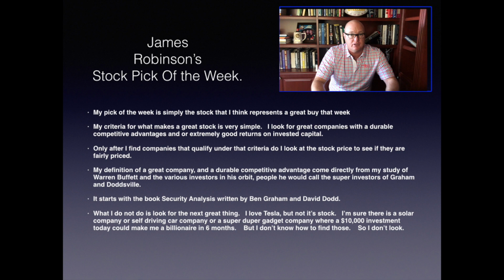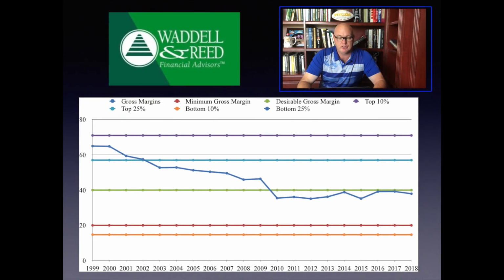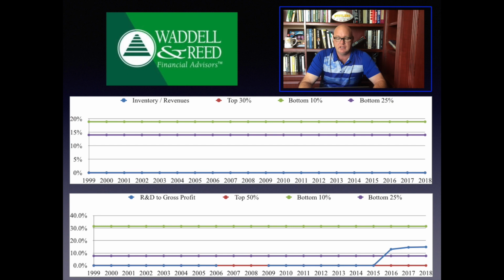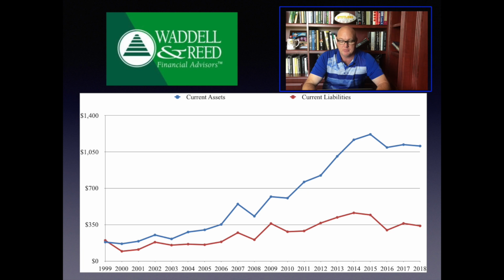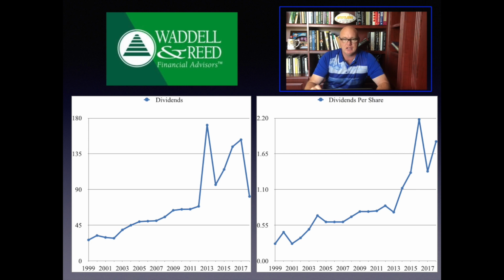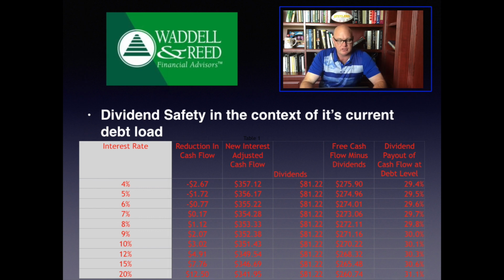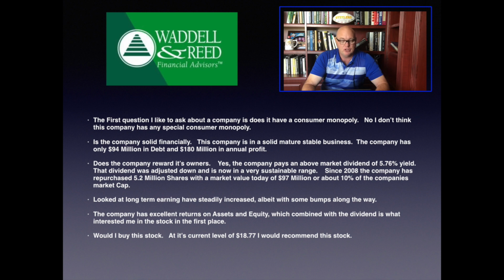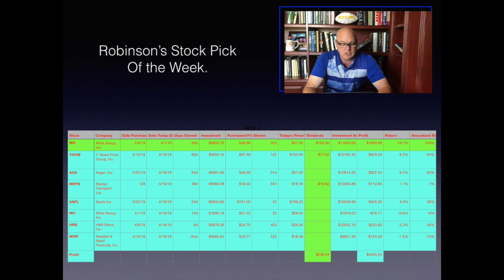Waddell & Reed WRD Stock Pick of the Week.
This video is about Waddell & Reed WRD Stock Pick of the Week.